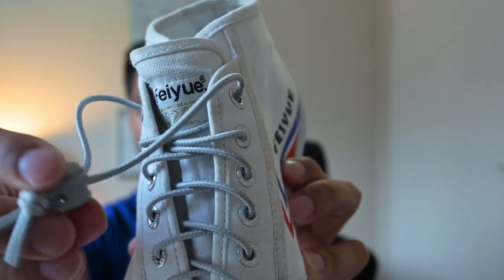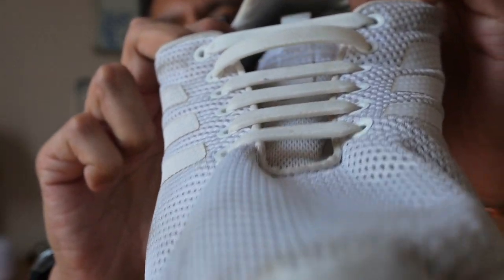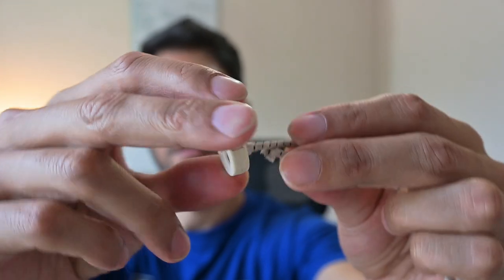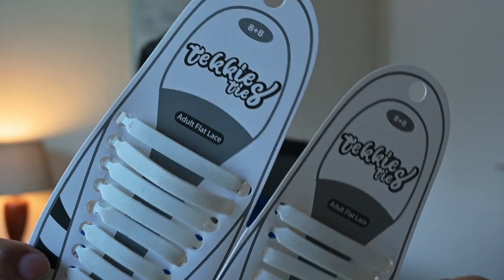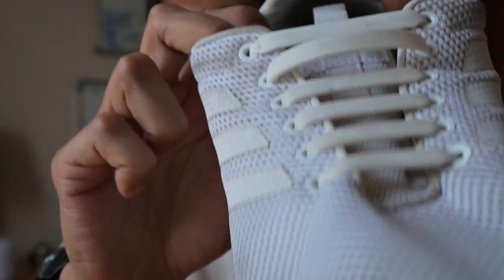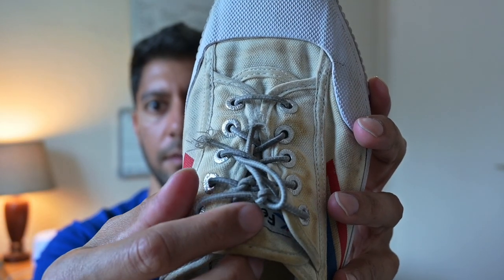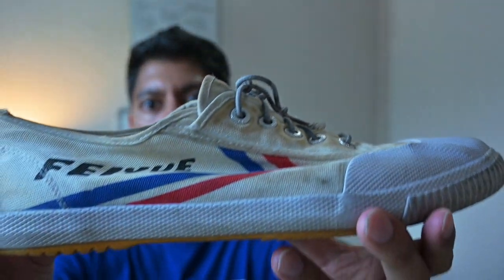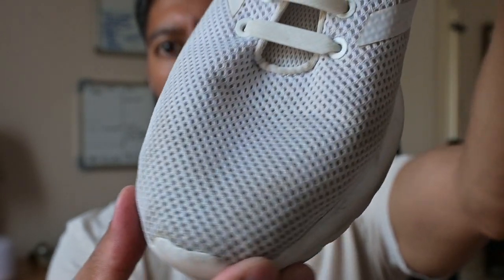The best LACES ALTERNATIVES, Lock Laces & Tekkie Ties!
I always disliked laces, since I was a kid. I always loved those shoes with the velcro when I was small :p So I really love lock laces and 'tekkie ties' to replace conventional laces, they are just so convenient and efficient! I hope this gives some insight into them if you are also looking for some lace replacements :)

//GET YOURS!

//CHAPTERS
00:00 Intro
00:20 The laces
00:46 Simplicity
01:00 Lock Laces
01:48 Tekkie Ties
02:06 Benefits of Lock laces
02:23 Negatives of Lock laces
02:55 Benefits of Ties
03:03 Negatives of Ties
03:45 Outro

🛹🛹🛹🛹 //BOARD DISCOUNT
If you're looking to get an Evolve skate board in South Africa, click here to Shop Evolve: